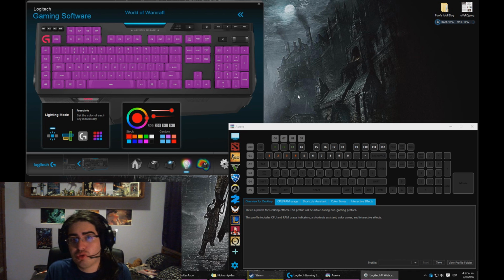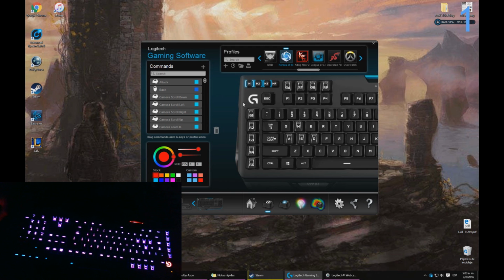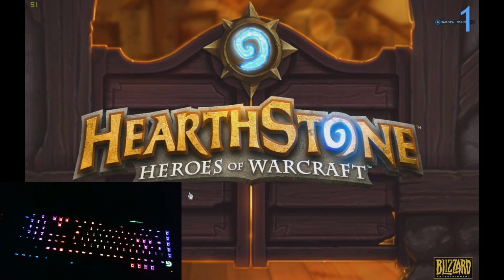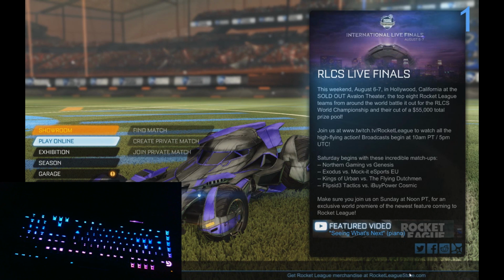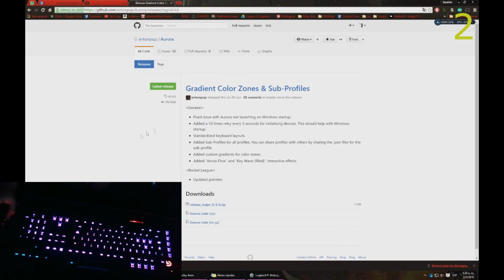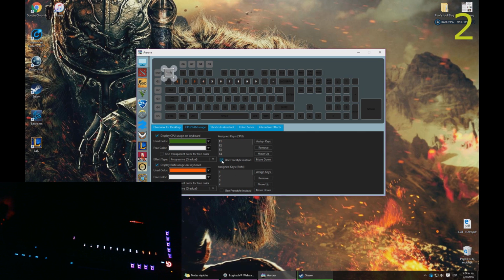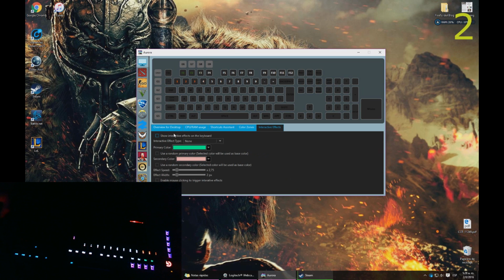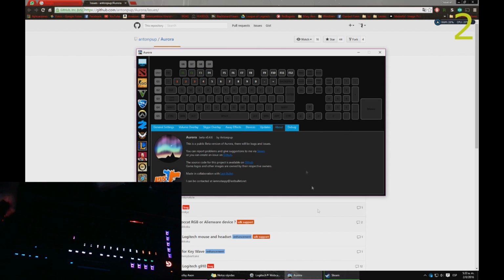Logitech Gaming Software G910 + Aurora Profile set up for any game.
This is the Updated video for my previous tutorial on how to set up profiles with your RGB Logitech G910 Keyboard. This time the Background sound is way better and my voice is actually understandable :B

Logitech Gaming Software instructions starts from 0:00

Aurora Instructions starts from 14:25

This will work on any game, but I'm not sure if it'll work on any keyboard. I still have to test on other keyboards like AZIO and Thermaltake for example.

Background music property of Monstercat (Expedition Arrival Mix)